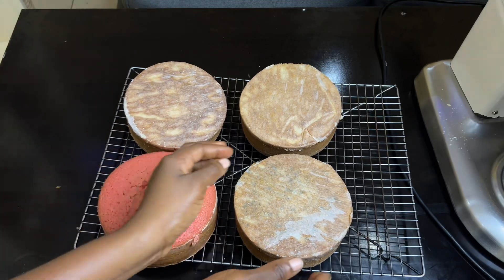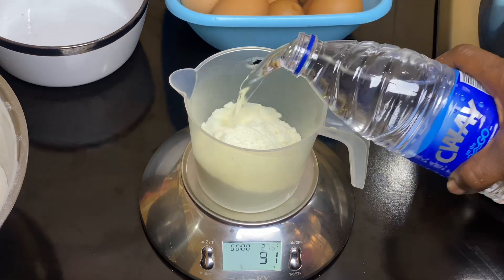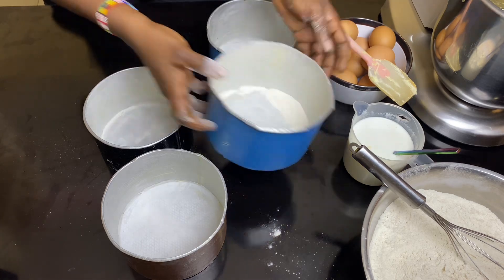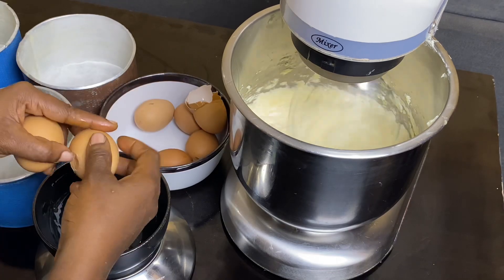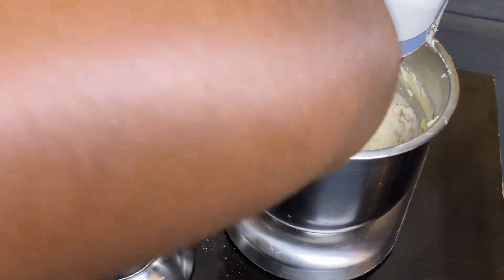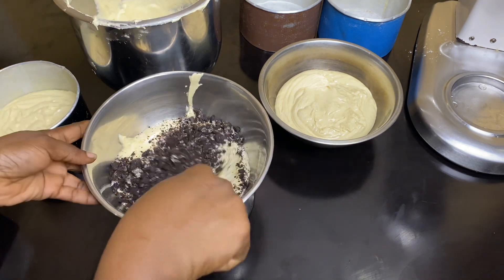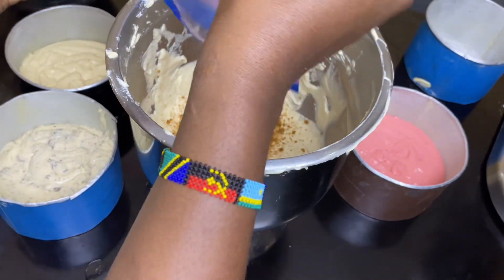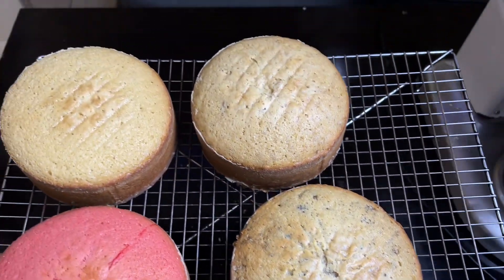Homemade cake| I got 4 flavors from one cake recipe !!!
Ingredients:
400grm Butter
480grm sugar
10 eggs
5Cups flour
5tsp baking powder
2tsp salt
2 cups milk

For flavors :
Oreos
Biscoff cookies
Biscoff spread
Strawberry essence
Red velvet food coloring

Here’s my

FLUFFY PANCAKE  RECIPE 👇🏾

HOMEMADE PANCAKE SYRUP RECIPE 👇🏾

How to Make Garlic and Ginger Paste 👇🏽

The best CHIN-CHIN recipe 👇🏾